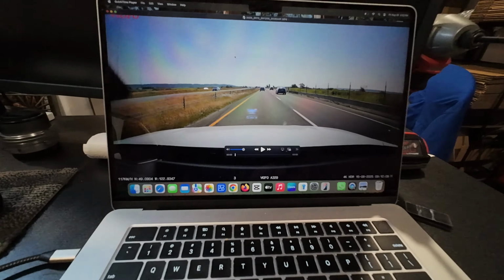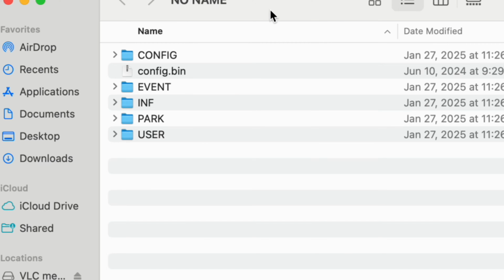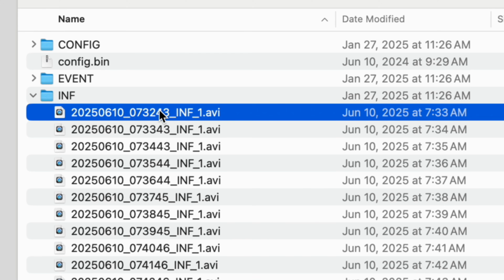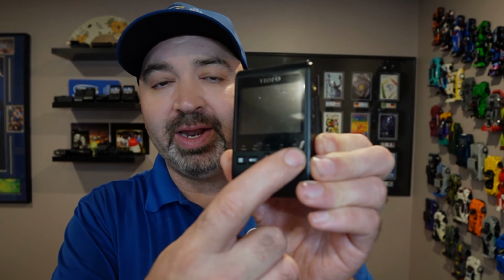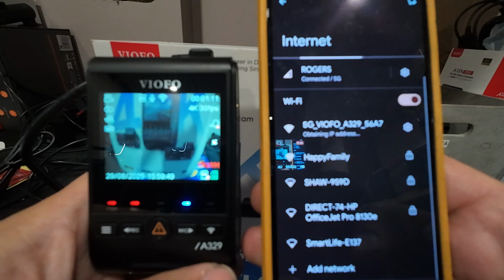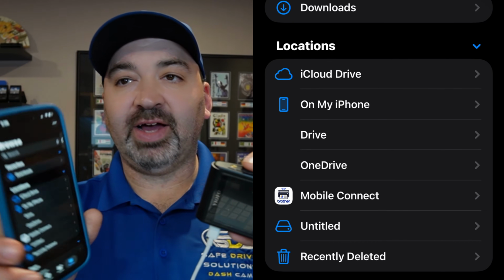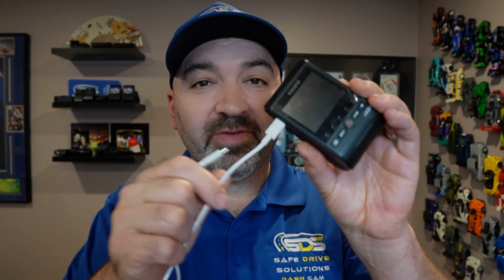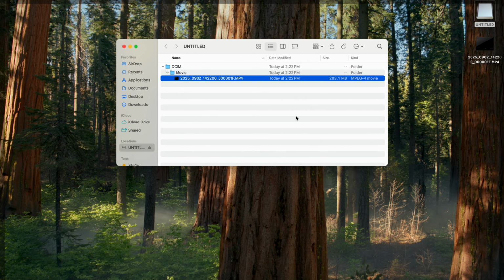How to Download Dash Cam Videos | Computer, Iphone, Android, Cloud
How to Download Dash Cam Videos

There are many ways to download your dash cam video footage.
-Computer
-Smartphone app
-Cloud
-Data connection via USB C

Safe Drive Solutions

We Help Drivers Provide Video Evidence

 Greater Vancouver Call or Text 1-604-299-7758

Greater Toronto Call or Text 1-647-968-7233

00:00 Introduction
00:28 SD Card to Download dash camera video
03:05 Download videos directly to your smartphone
04:53 Usb C to smartphone dashcam download
06:21 USB c to computer
07:10 Cloud download